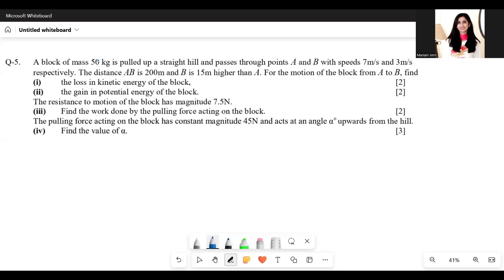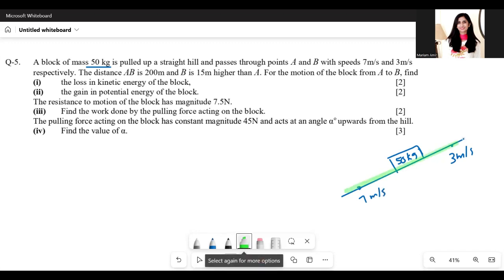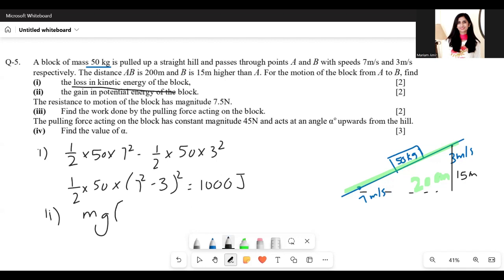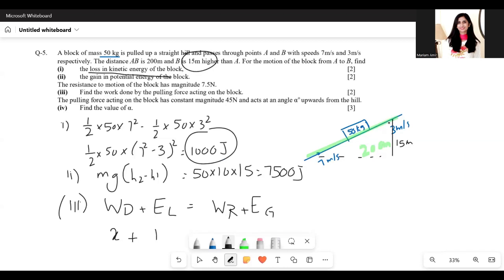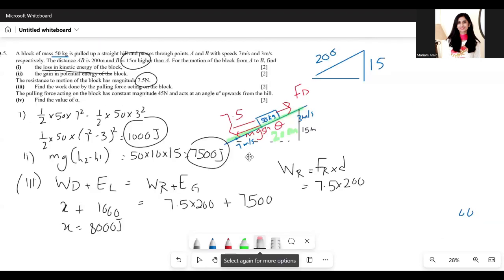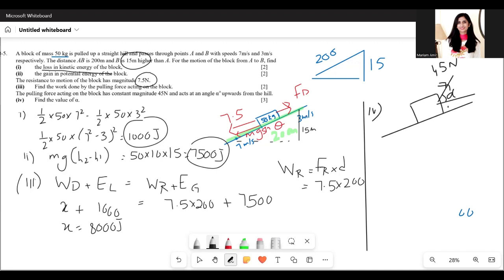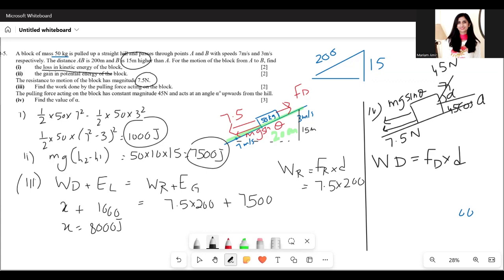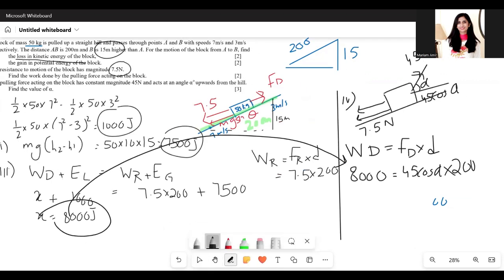Work, Power, Energy Worksheet Q5 Mechanics 9709